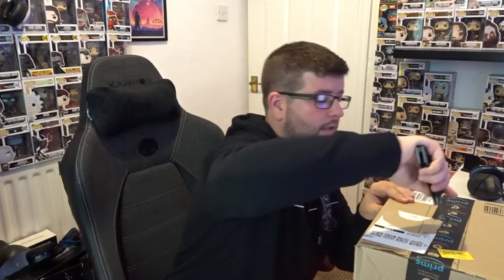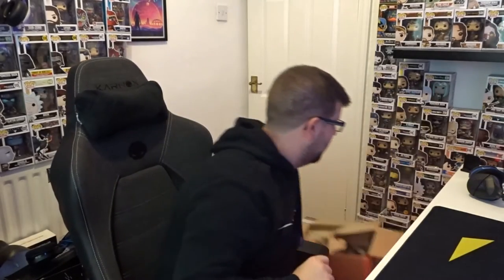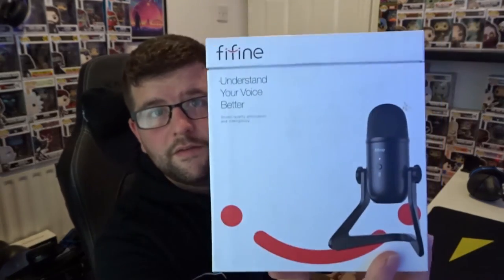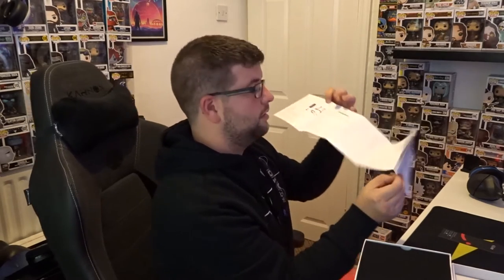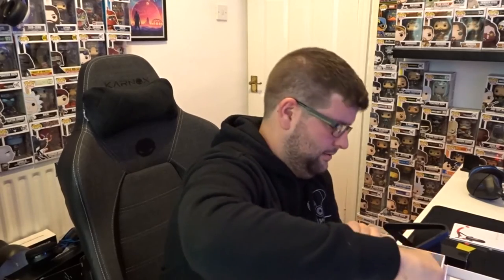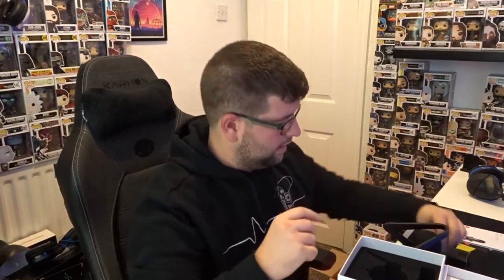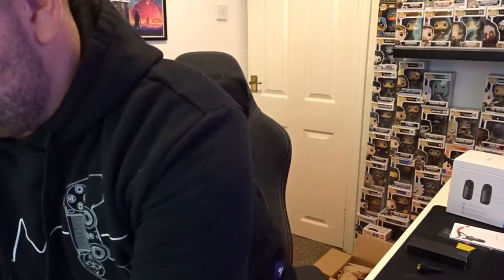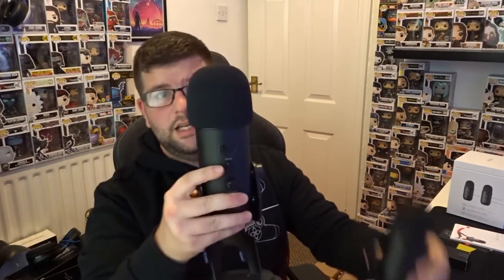Best Budget Microphone For Streaming Unboxing And Review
What's going on guy's and welcome back to another unboxing video.

The guy's over at fifine Microphones sent me out there K678 Microphone to test out and review and all honestly this microphone is amazing also specially for the prices so make sure you go check them out links below